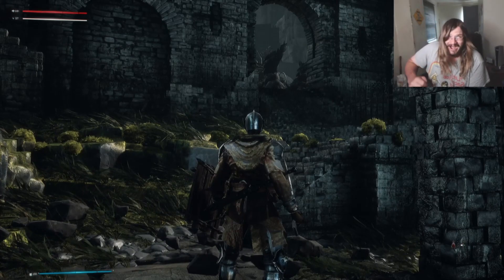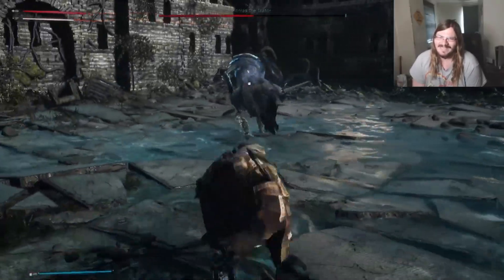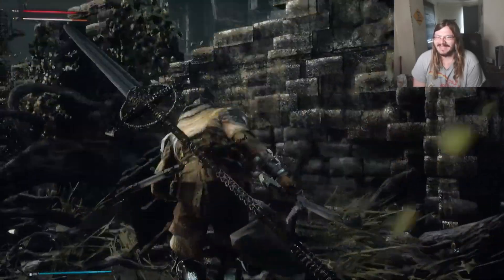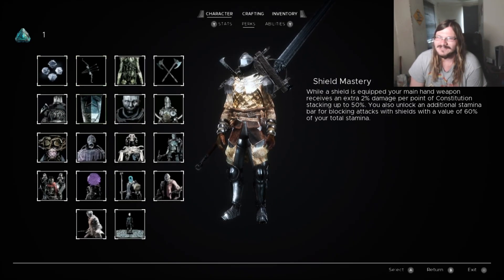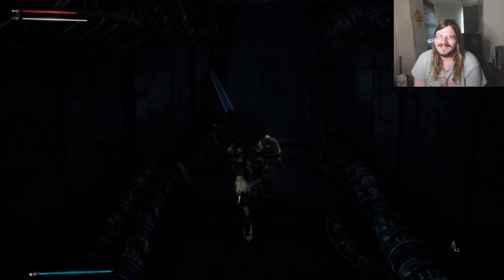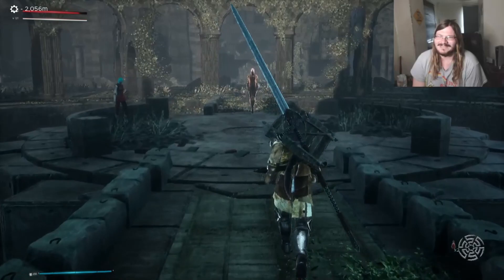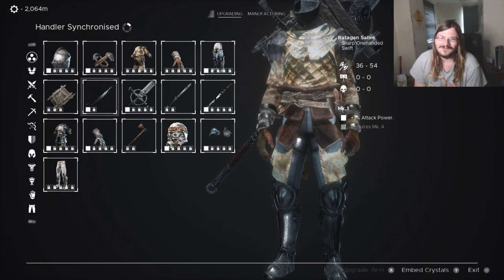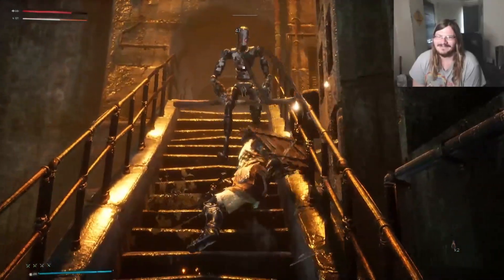The Traitor-Bleak Faith Forsaken-part 2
We have our first boss, Konrad The Traitor, I don't know who he betrayed, but I want his spear.